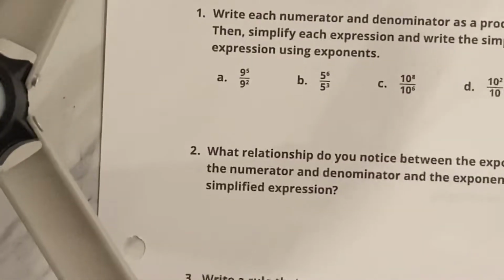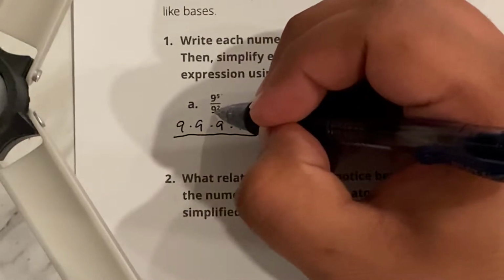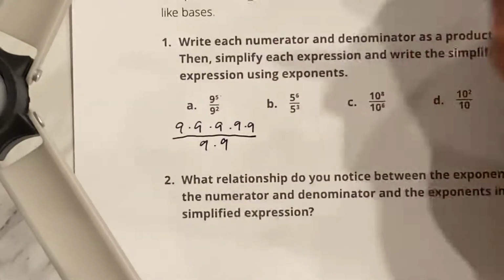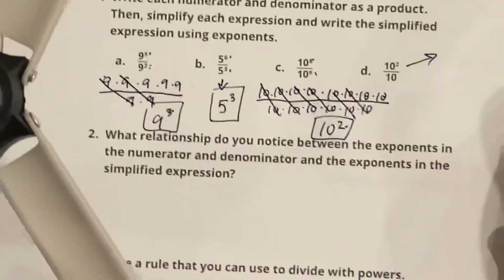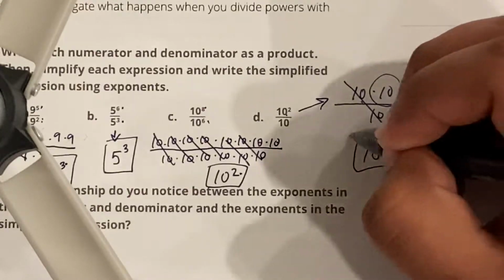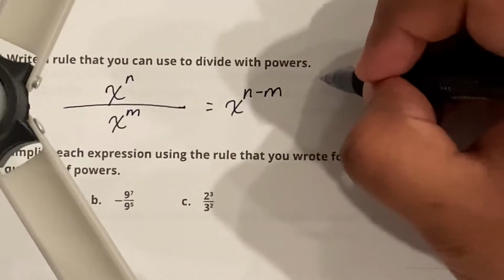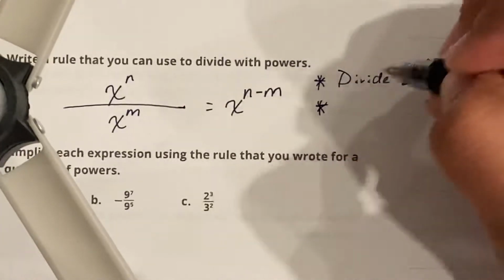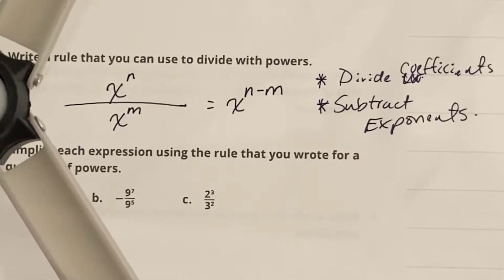Module 3 Topic 1 Lesson 1.5